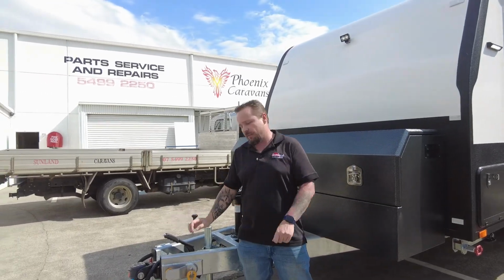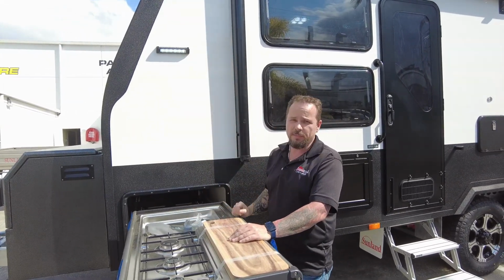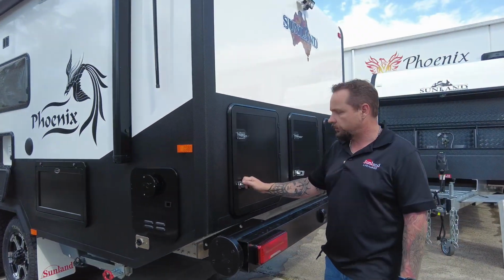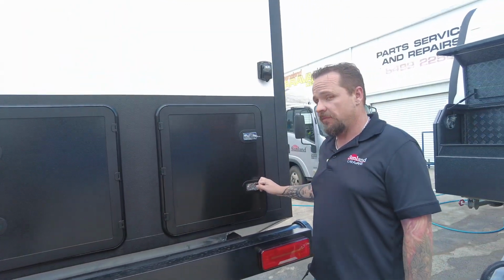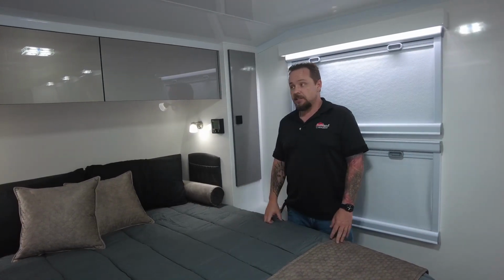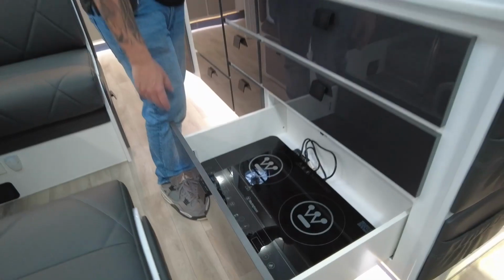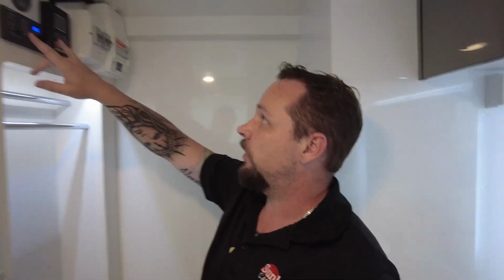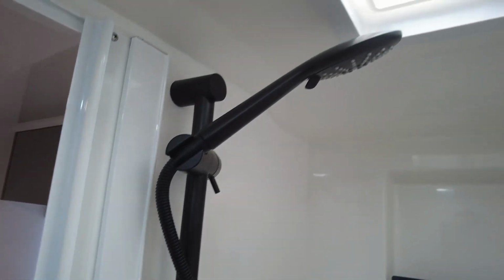SUNLAND CARAVANS 21'6 PHOENIX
Check out the latest Sunland Phoenix 21’6”